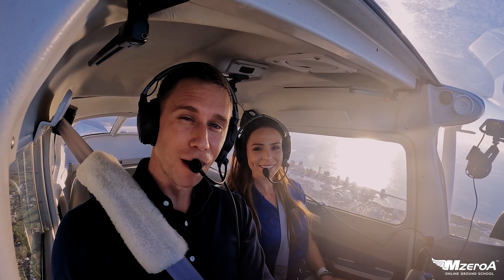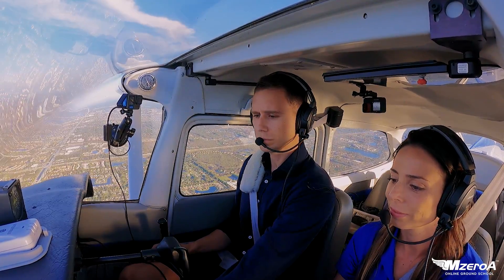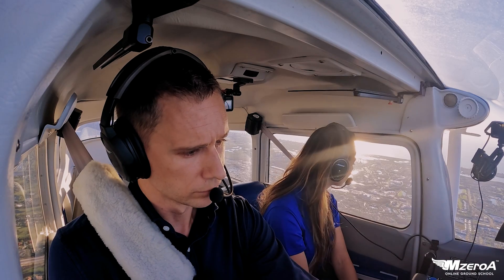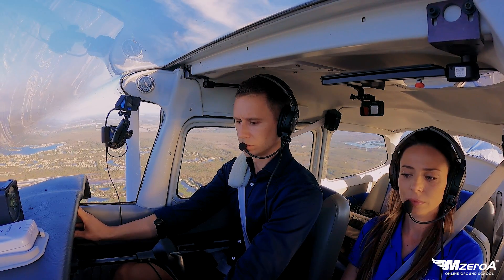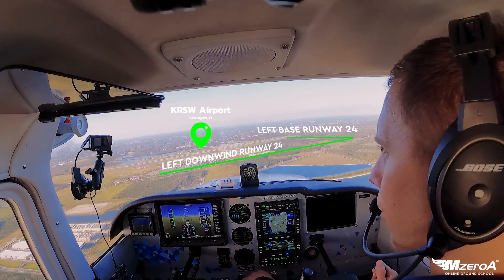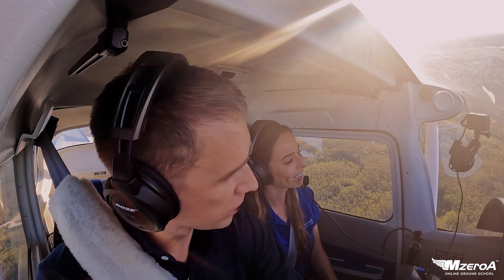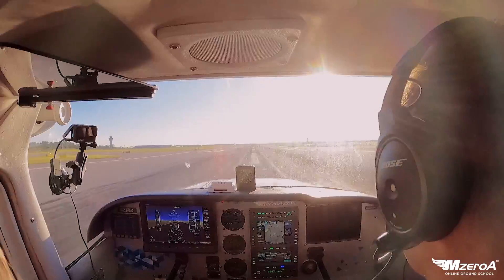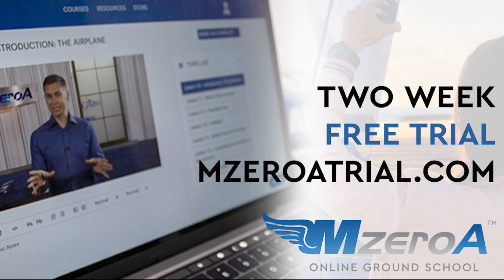Radio Communications: Busy Class C Airspace Arrival Procedures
Learn how to establish contact with ATC for arrival into a Class C Airspace. When the controllers are busy, it's important to listen well, and keep your communications concise. Knowing what to say, to whom, and when is key.

CHAPTERS
00:00 WELCOME
00:20 CLASS C ARRIVAL EXPLANATION
01:23 INITIAL CALL TO FT MYERS
02:25 ATIS AND CLEARANCE
04:30 ARRIVAL AND SETUP
07:08 ENTERING LEFT DOWNWIND
10:00 TURNING FINAL
11:30 TAXI WITH GROUND